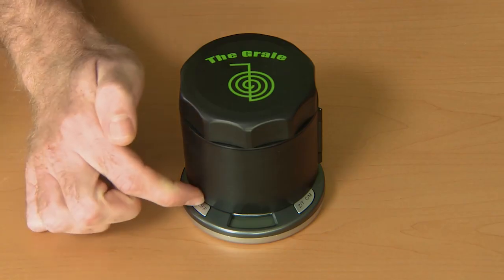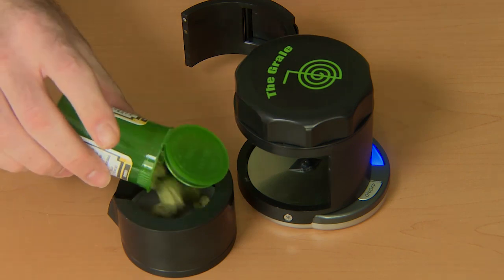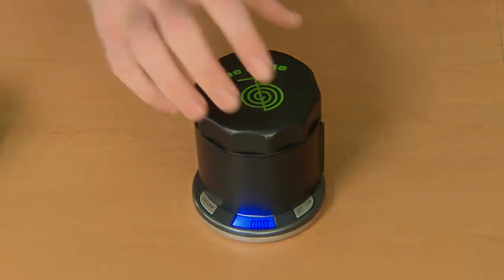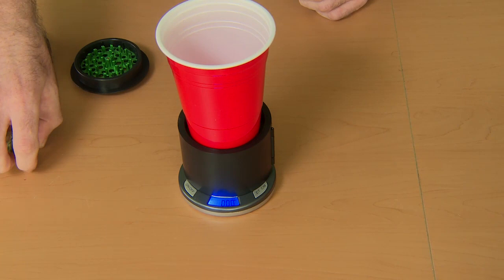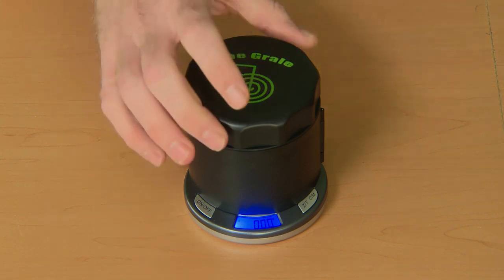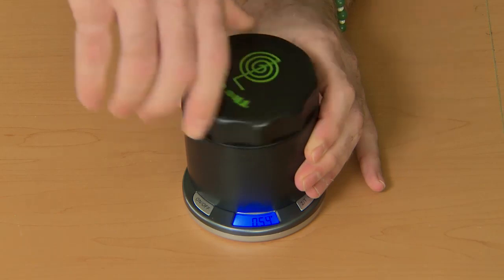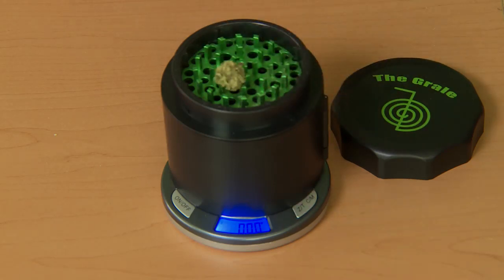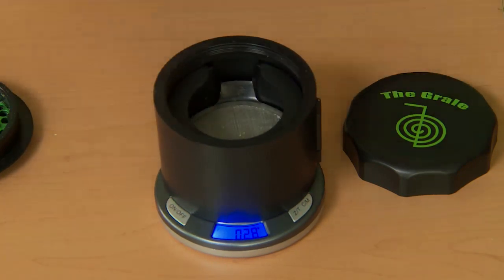The Grale®: 3 ways to weigh!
The Grale, grinder scale is unique in more ways than one! The Grale features three different ways to weigh your desired material. One is to simultaneously weigh as you grind, another is to unscrew the bottom teeth and to operate like any normal scale, the third is to open the large door and place material inside of that reservoir tray. Enjoy!